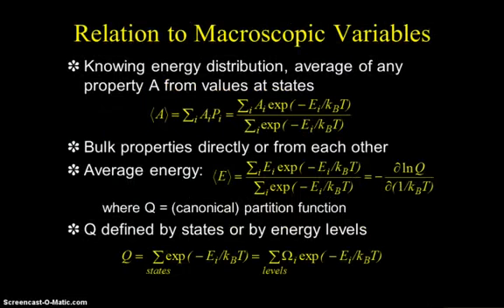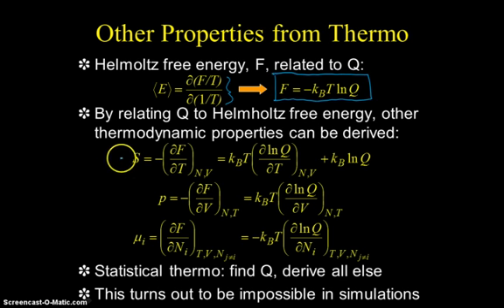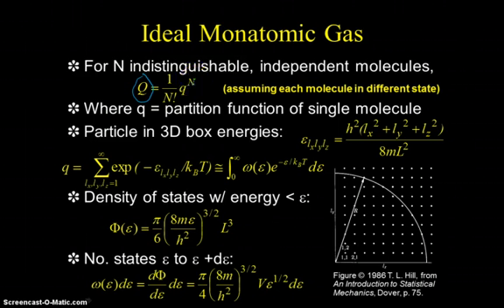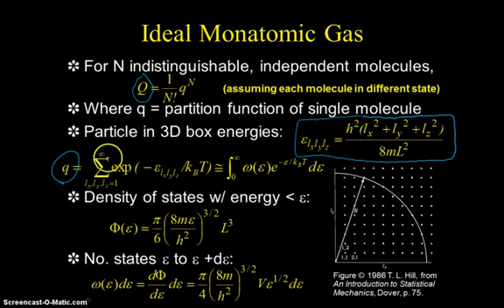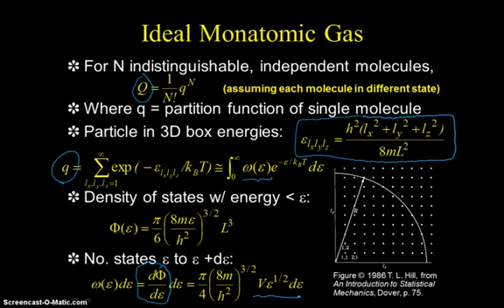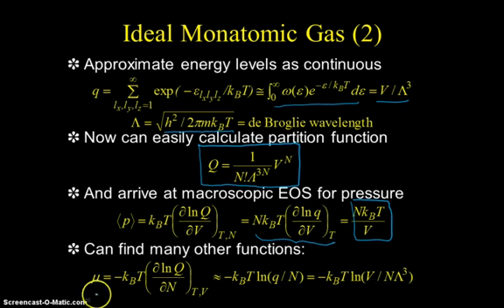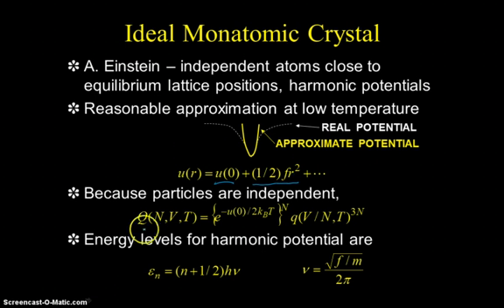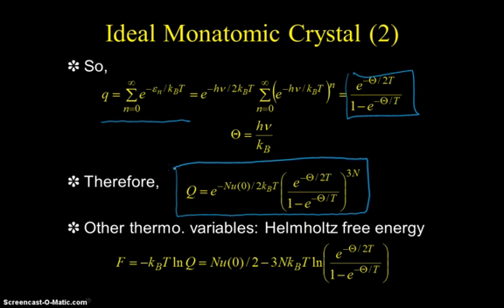Molecular Kinetics 6: Translational and Vibrational Terms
Sixth of a 7-part screencast of a lecture on molecular theories of chemical kinetics.  In this part, a quick derivation of translational and vibrational partition functions is provided.